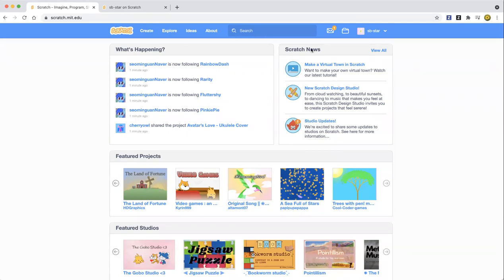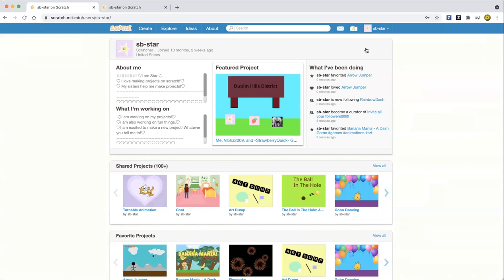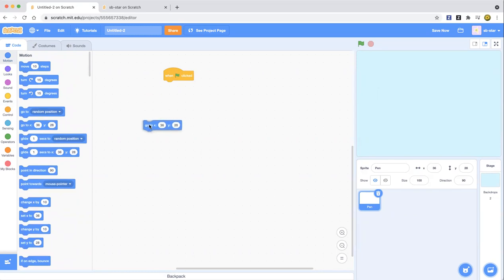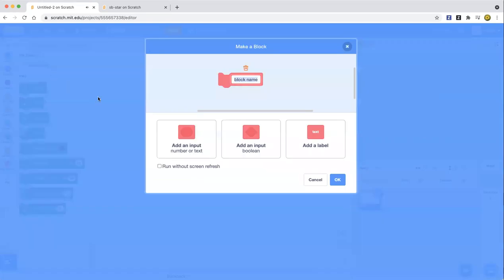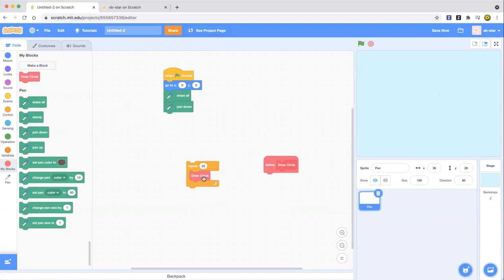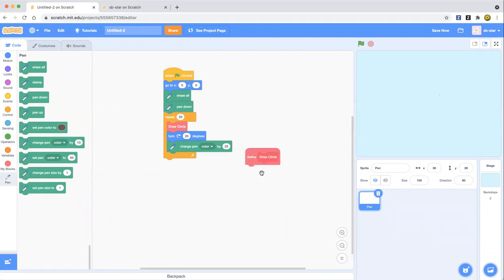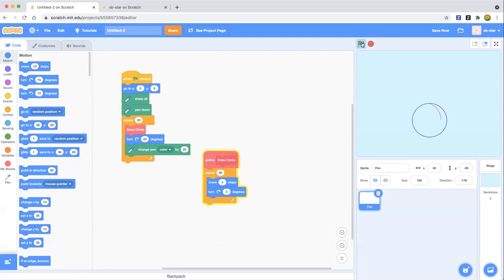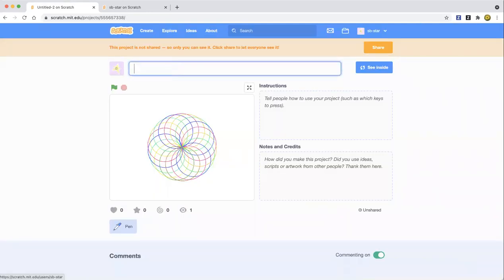How To Make A Rainbow Circle In Scratch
Hello everyone! Welcome back to my Learn-Scratch channel and today I will show you how to make a rainbow circle in Scratch!